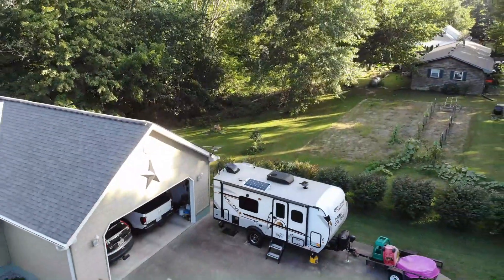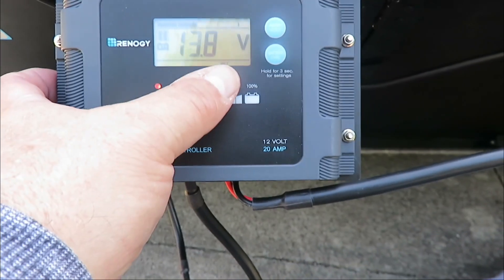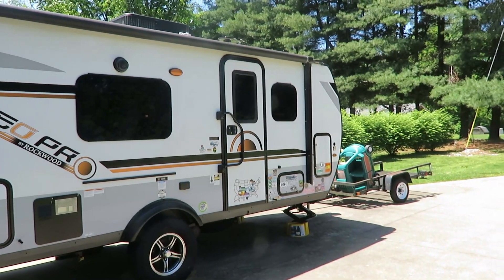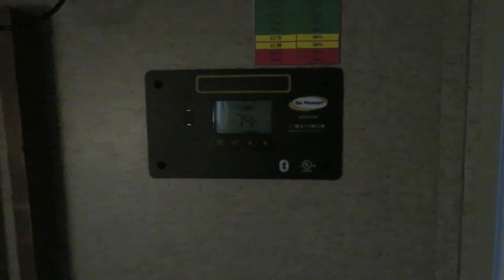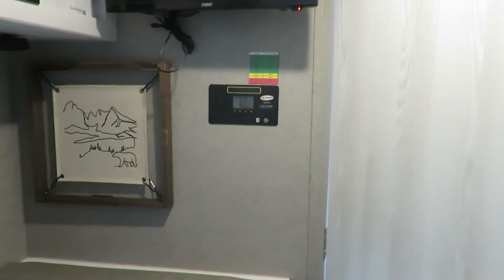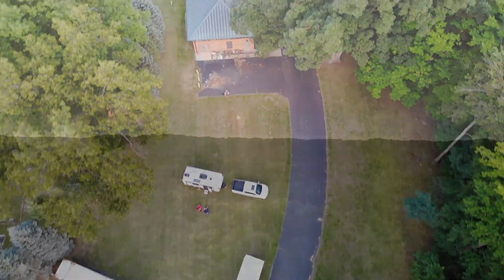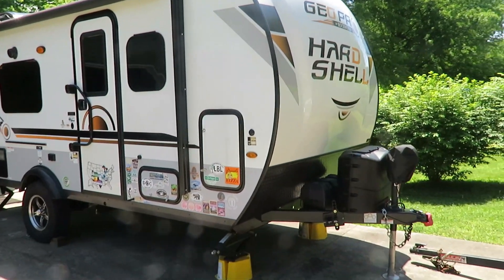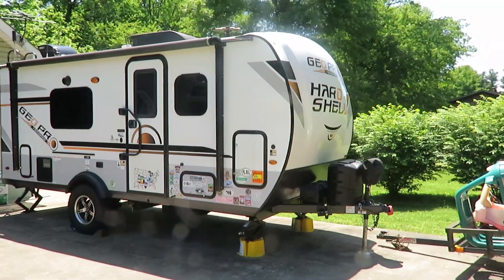Solar, Do I have Enough for Harvest Host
After trying a suitcase solar panel, I came to the conclusion that a battery upgrade would be the only way to up my electric capacity. My needs were to be able to stay at the very least one night off grid in the worse case scenario with no solar in the rain. this I was able to try out and come up with my own conclusion for my electric usage. Your results might be different if you have only one flooded battery or you have to run your fridge off 12 volt.